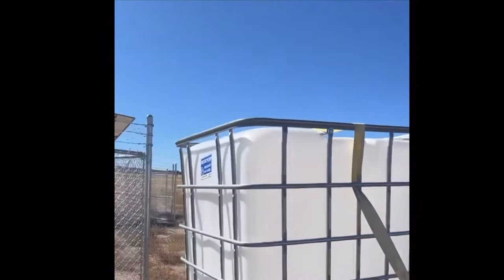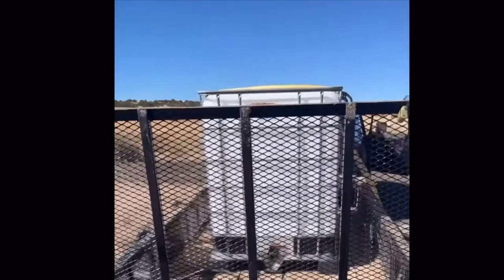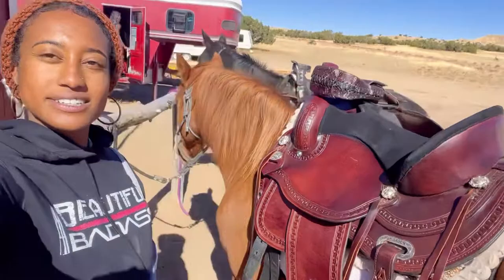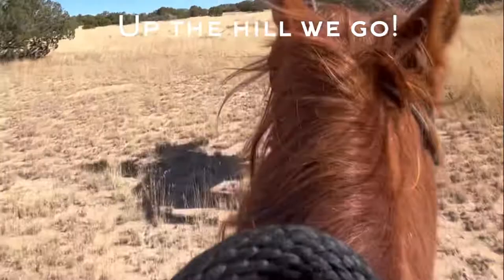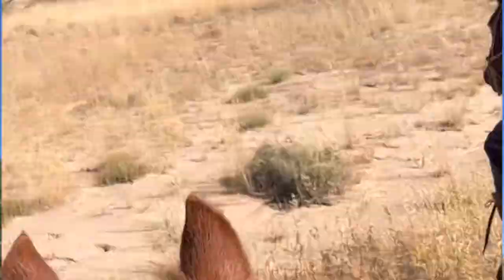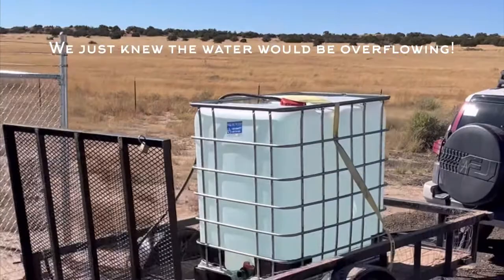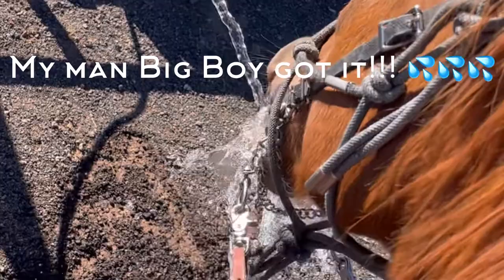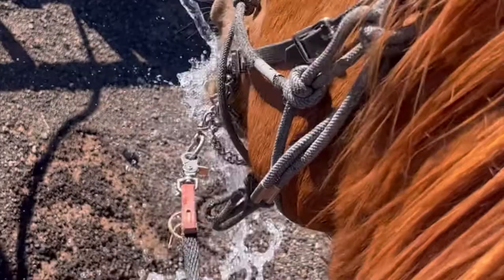Well Well Well…. Water! 💦💦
In this video we rode the horses to the community well! We dropped the water tank off on the truck, left it, jumped on the horses and rode back over! Cowboy, Off grid!